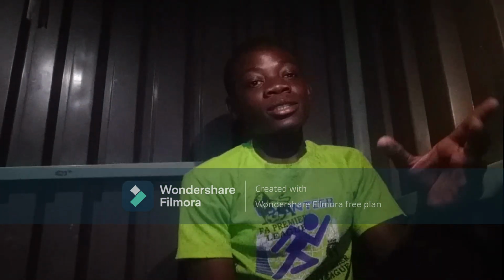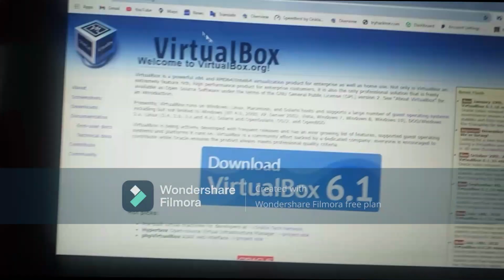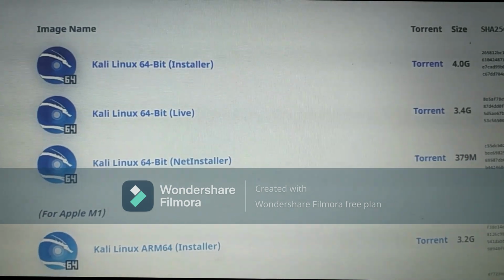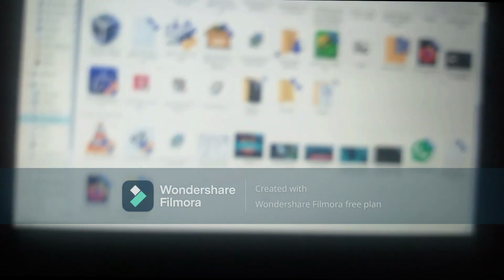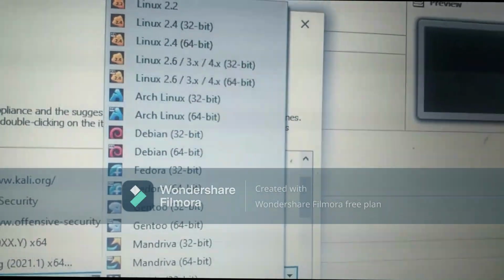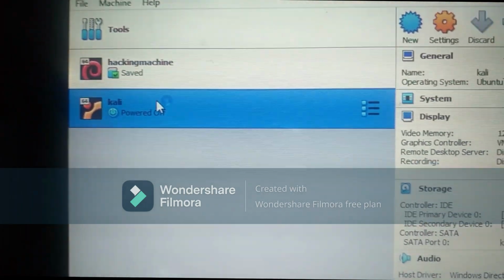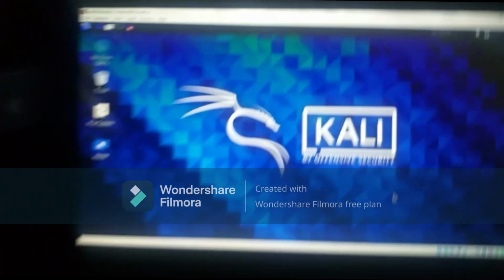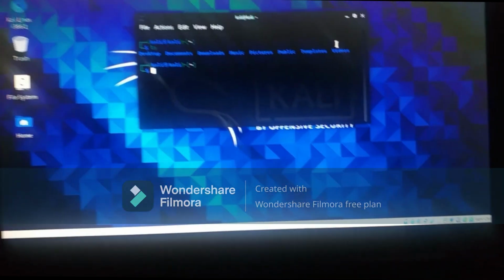you need to learn Virtual Machines RIGHT NOW!! (Kali Linux VM, Ubuntu, Windows)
What is a Virtual Machine? Magic...that's what it is!! In this video, TECHBENDER explains what a Virtual Machine is, when you might need one, and how to setup a Kali Linux and Ubuntu VM on Windows 10 with Virtual Box.

hello guys this is tech bender i want to show you how you can create a virtual machine with virtual box and every step you are going to take is going to be count.